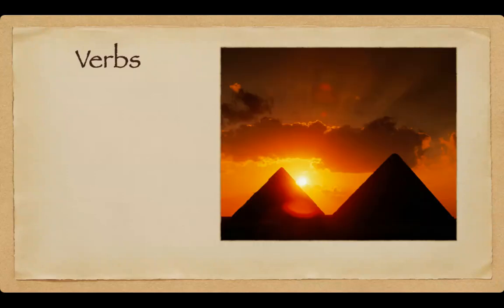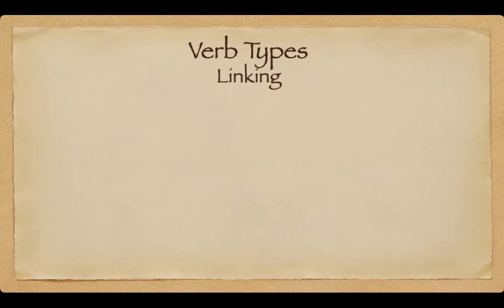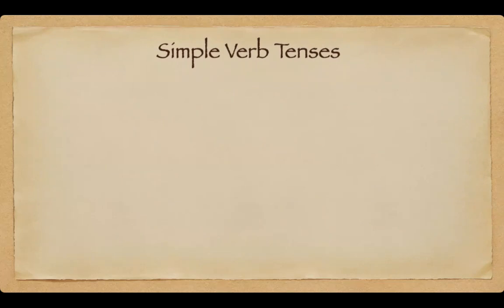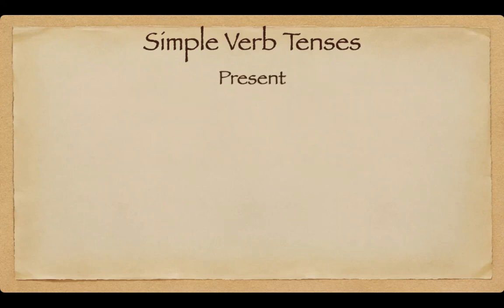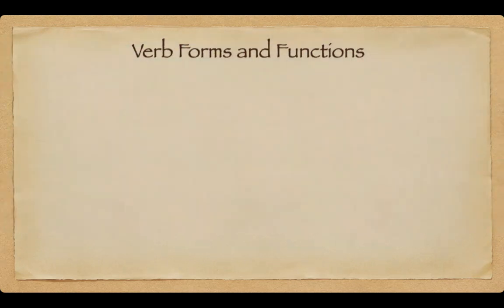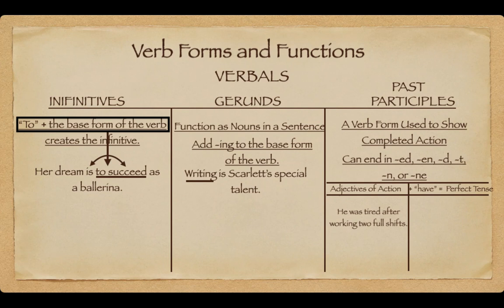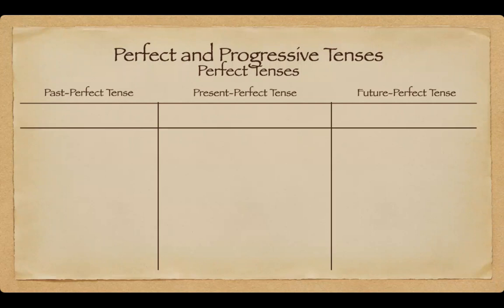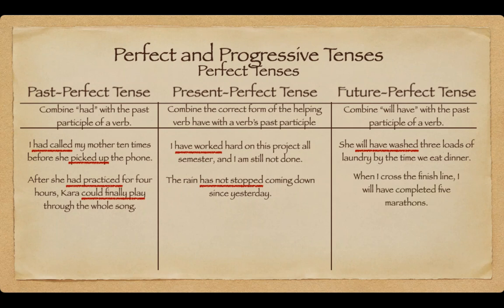Verbs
Let's talk about verbs.